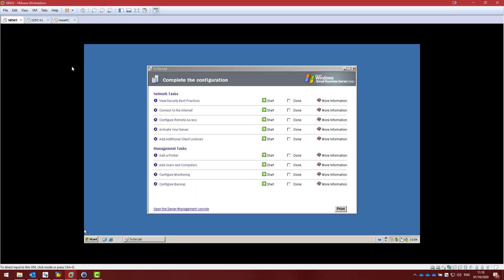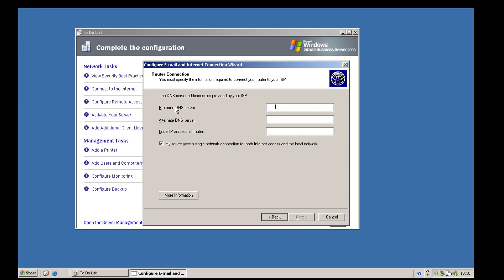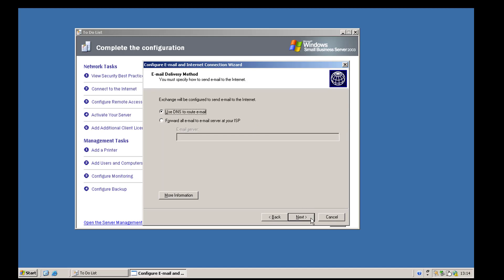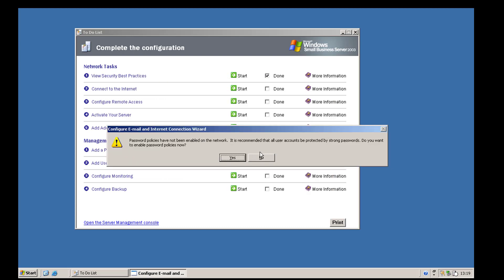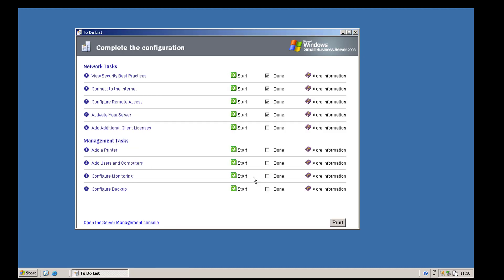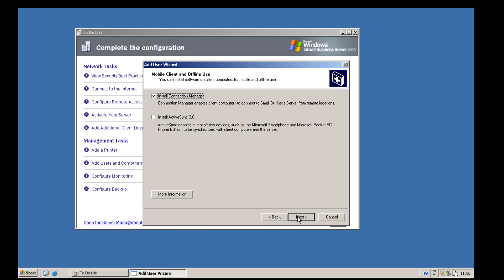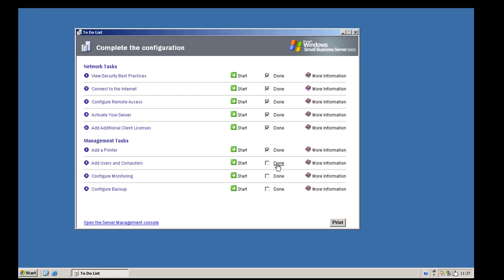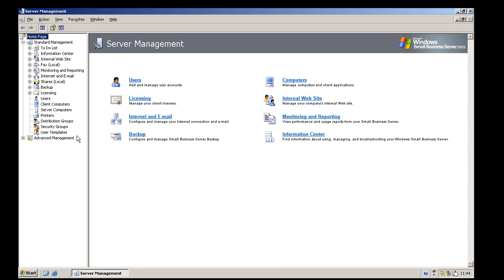Small Business Server 2003 - Post install tasks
Following on from my series on Small Business Server 2003. After installing Small Business Server 2003. You have a little to-do list at the end to configure the server such as:
- Setup an internet connect
- Configure VPN access
- Add Users & computers
- Configure backup

If you haven't seen my previous video on Installing Small Business Server 2003, please see it